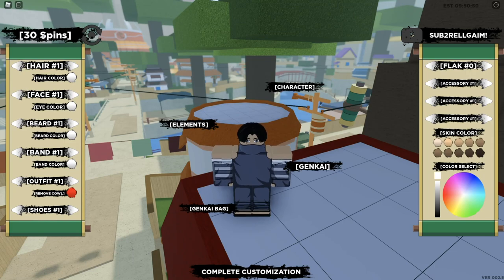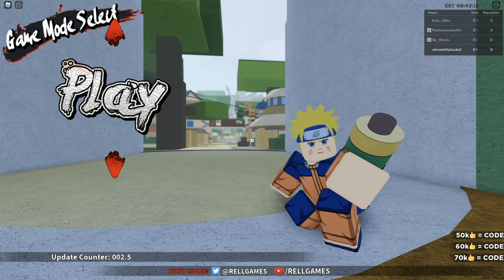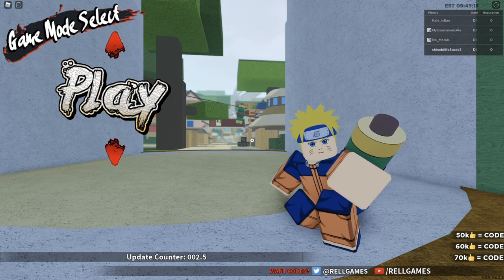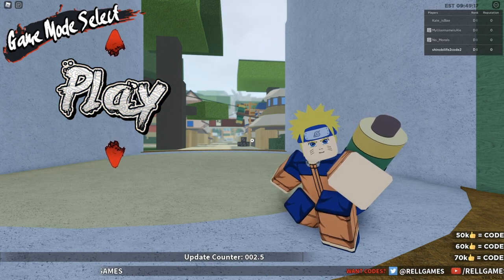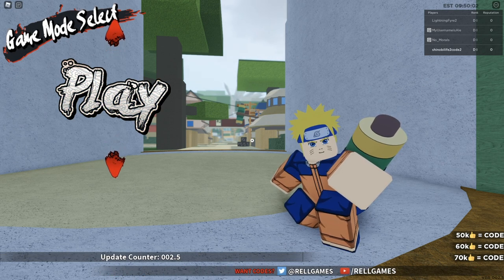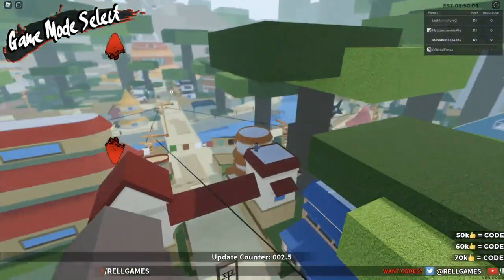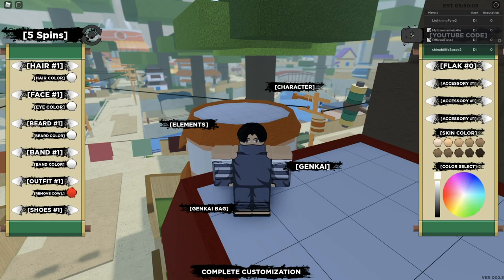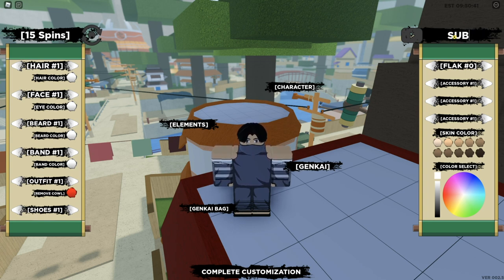*EXPIRED* ALL NEW WORKING CODES FOR SHINOBI LIFE 2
ON THIS VIDEO I'M GOING TO BE SHOWING/TELLING YOU ALL THE WORKING CODES THAT DROPPED ON THE NEW SHINOBI LIFE 2 UPDATE!